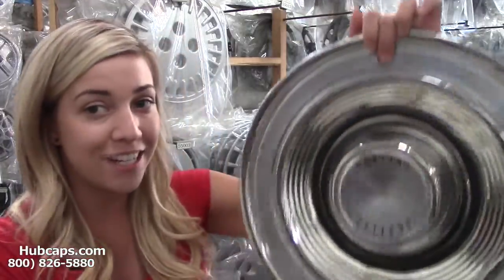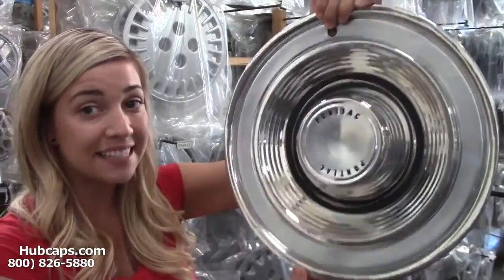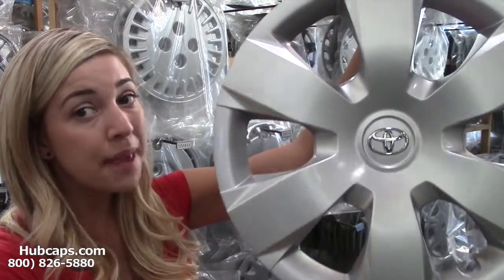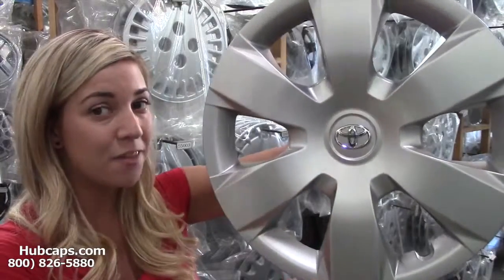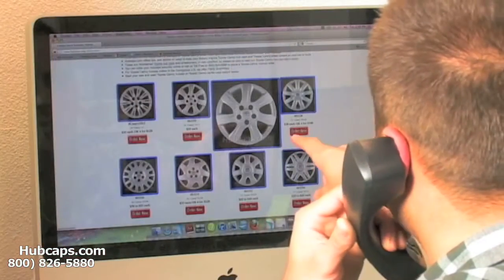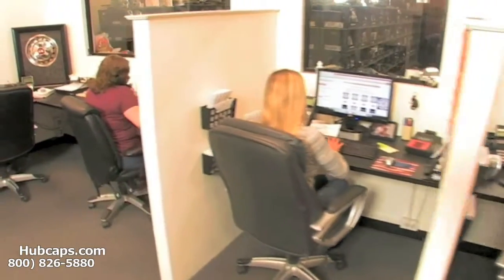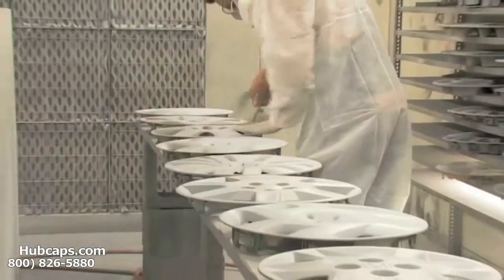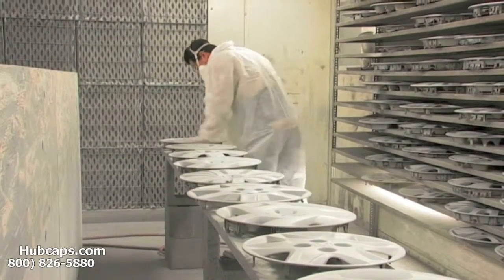Christmas Gift Ideas for Guys - Hubcaps.com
Best Gift Ideas for Guys from Hubcaps.com!

If you have a guy in mind that you would like to get a present for, then we're the company for you! The best gift idea for your guy that we can give you is a set of our hub caps or center caps. Not only are they functional and in excellent shape but they also come with a money back guarantee and FREE shipping within the Contiguous U.S. The same old thing can get a little dull but with a set of wheel covers, you know that they will appreciate them every single day! If you have any questions or concerns, please don't hesitate to ask us, we'd love to help!

Those of you interested in placing your order for your best gift can go online to do so or can call our Toll Free number !

Hubcaps.com